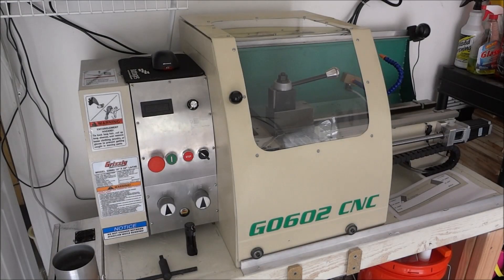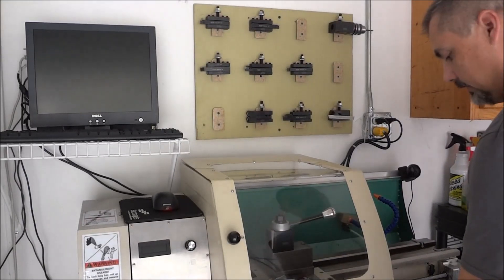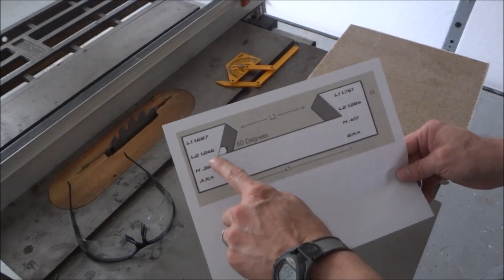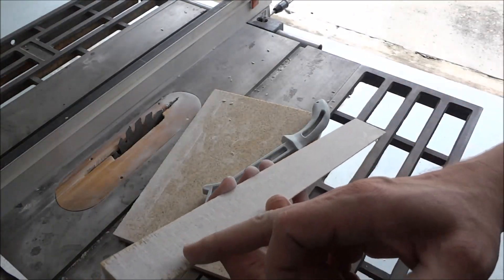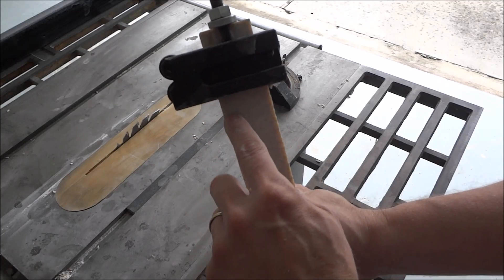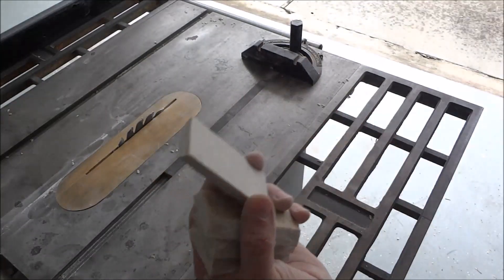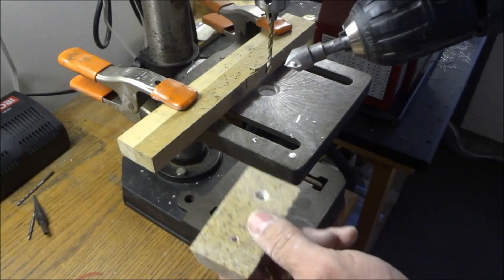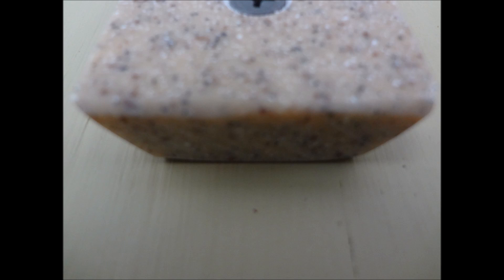AXA Tool Holder Free Organizer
This is the Next video in the series as I progress through my Grizzly G0602 CNC lathe Conversion. Now that the conversion is complete
In this video I will be trying to get organized buy making some AXA tool holder organizers. and Best of all the Material is Free.
The material for the Organizers is made from  Kitchen counter top  more specifically Sink cut-outs and can be had for Free or very little cost. search in your area for  Kitchen cabinet / counter top installers.
Give them a call and ask if they Have any (Corian , silestone ) remnants from sink cut-outs. you want 1/2" material. A great DIY project.

I will try to document and illustrate the process and hopefully put out information that others may have missed.
Sam

In the next video I will continue to run some tests on the G0602 CNC
If there are any talking points or information that you would like to covered or detailed a little more please let me know.